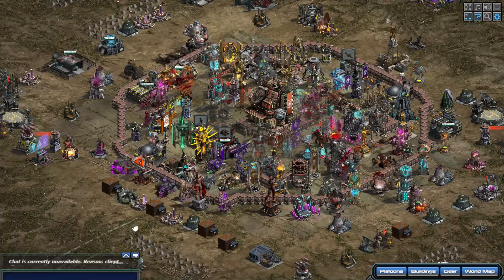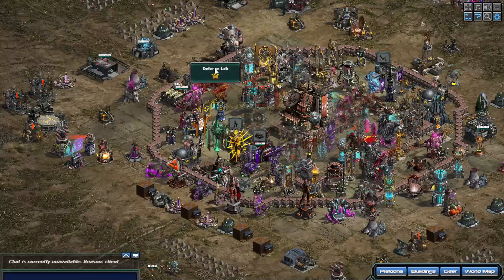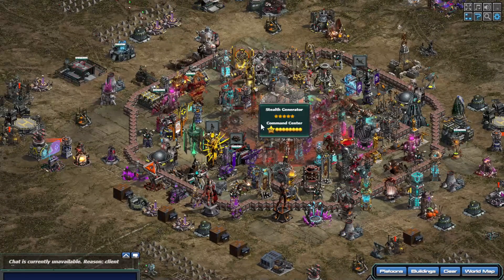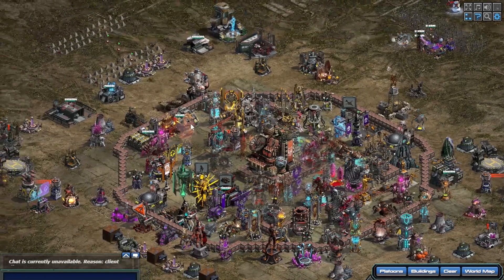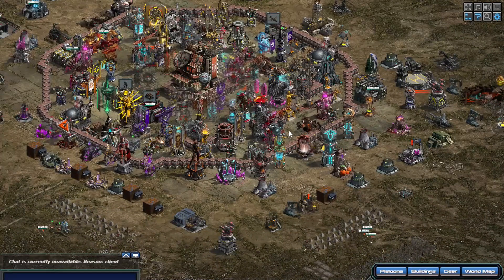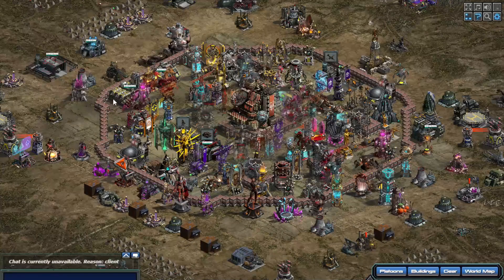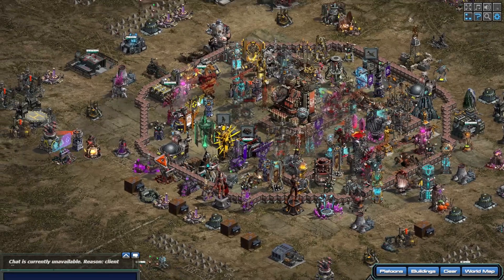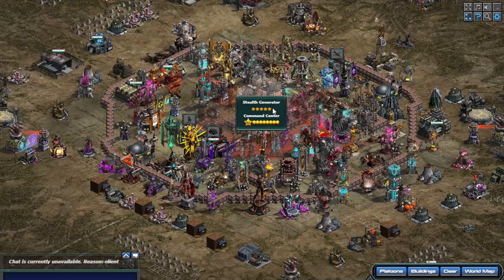Commander Center 19 - Siddy's Upgrade Strategy.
This is the upgrade path I have used with every Command Center upgrade to date.